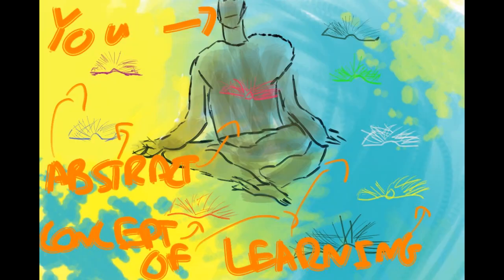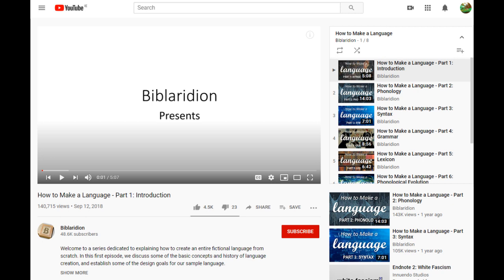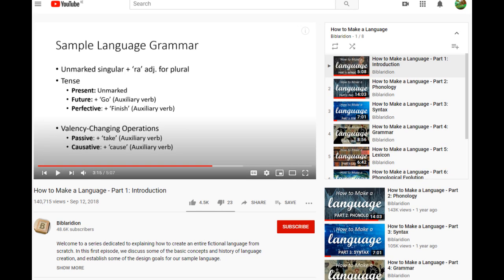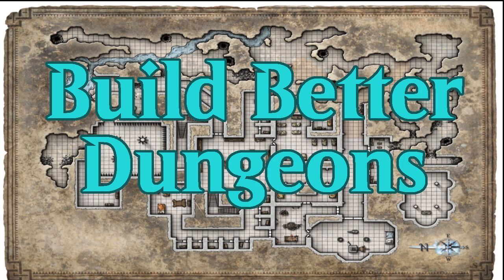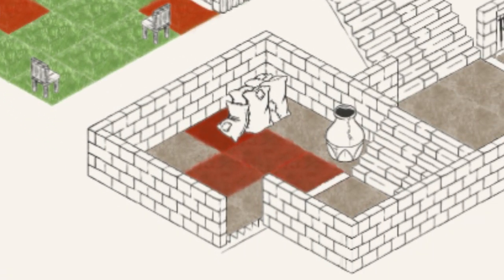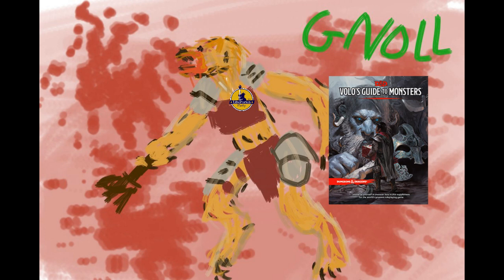Evolutionary Dungeonology: A Simple Way to Build Better Dungeons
Running the game can be tricky, preparing for it even more so. Anything that helps a Dungeon Master build a better dungeon for their players is a help. Preparing can be dry, thankless work; today we discuss a way to create realistic dungeons, fully equipped with treasure, lore, and all that other good stuff.

where we're playing a a massive multiplayer worldbuilding game, Microscope!